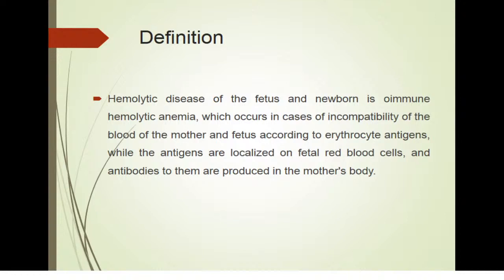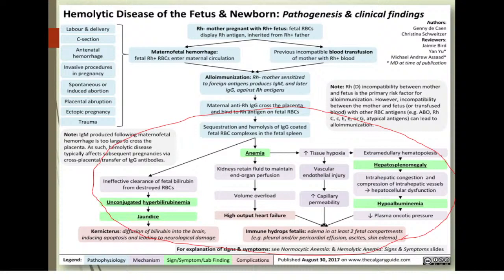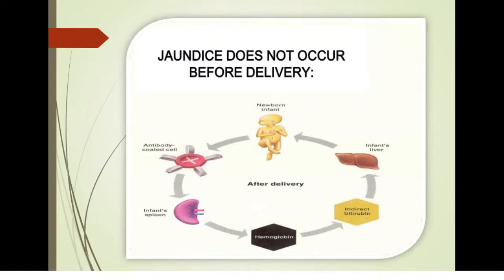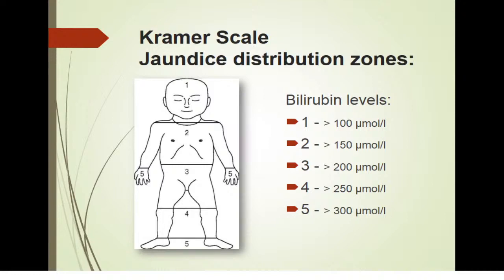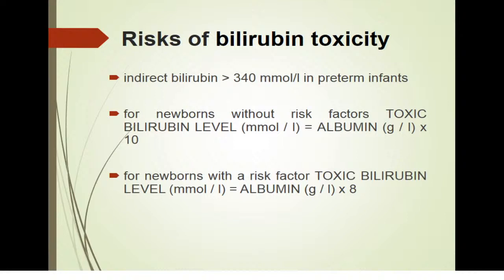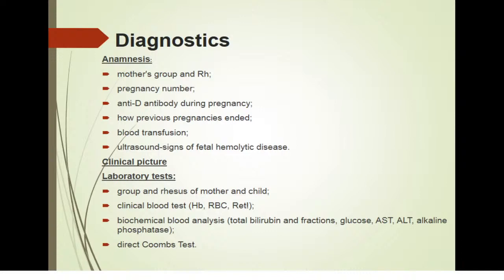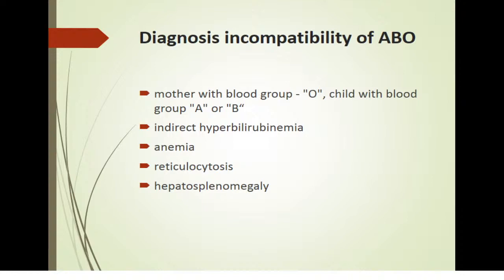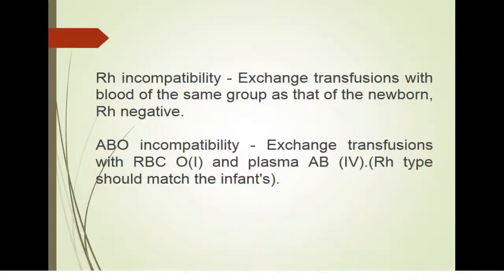9.40 HEMOLYTIC DISEASE OF THE FETUS AND NEWBORN Erythroblastosis fetalis